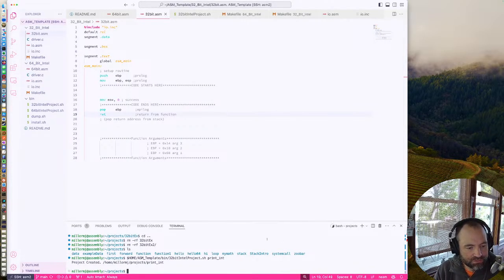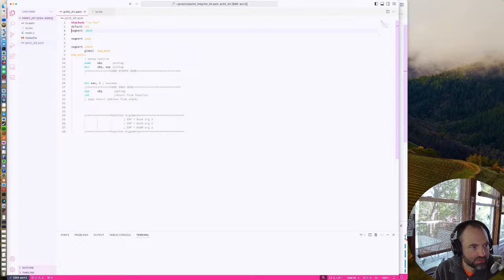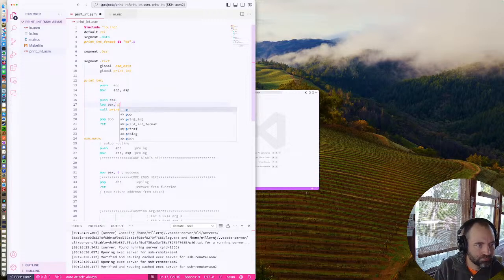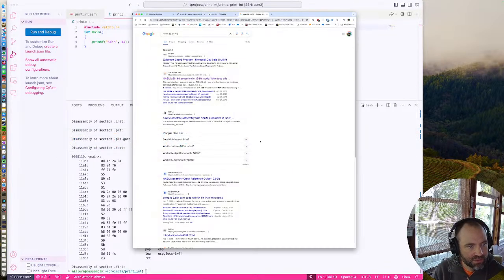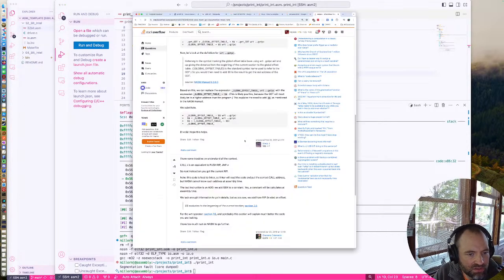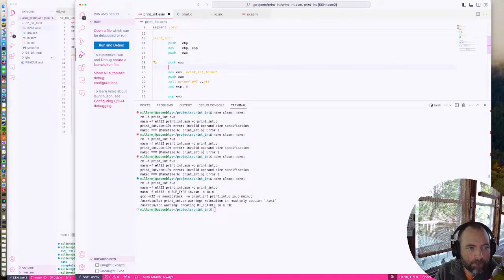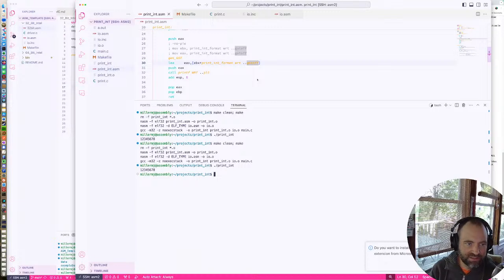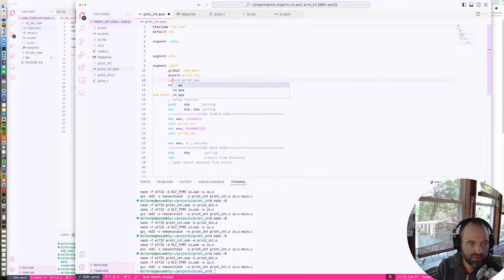Assembly Programming (32 bit functions)